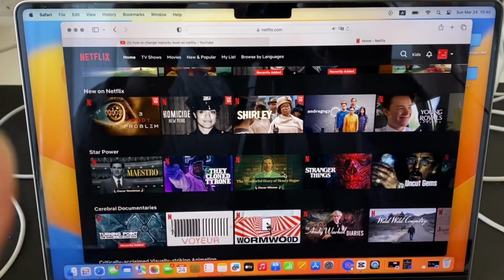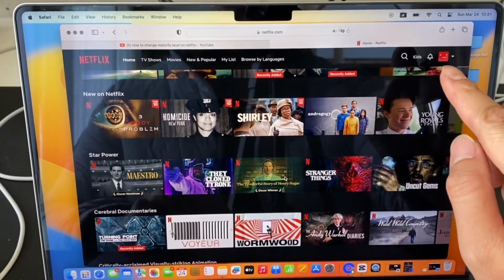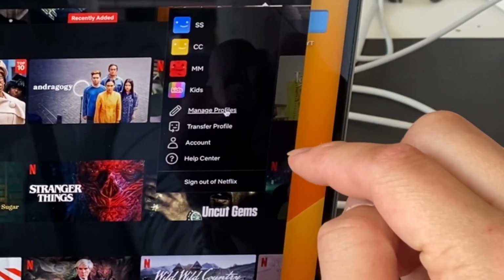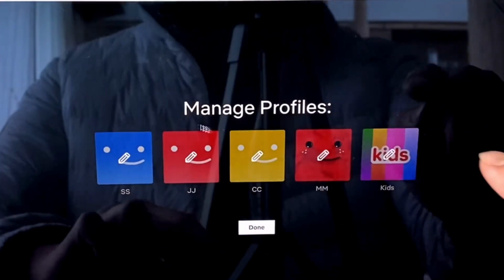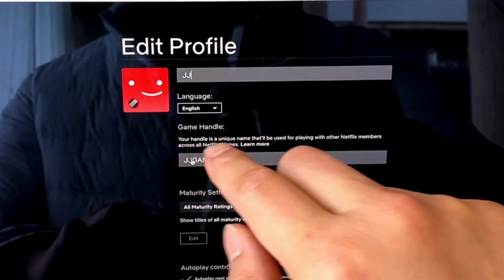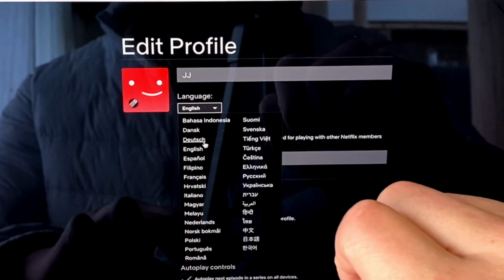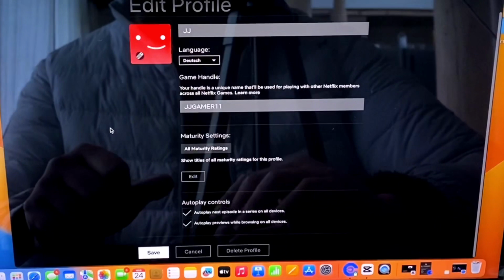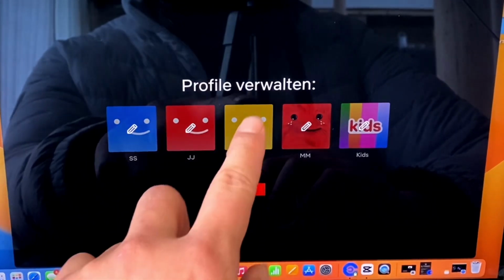Netflix in the Wrong Language? Fix the Display Language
Is your Netflix app, menu, or account suddenly showing the wrong language? Learn how to change your Netflix display language and switch it back to English—or choose any language you prefer—on TV, iPhone, iPad, Android, or a web browser.

This tutorial changes the language used for your Netflix profile and menus. If you need to change the spoken audio or subtitles for one movie or show, use Netflix’s separate Audio & Subtitles controls while it is playing. Netflix Help⁠￼